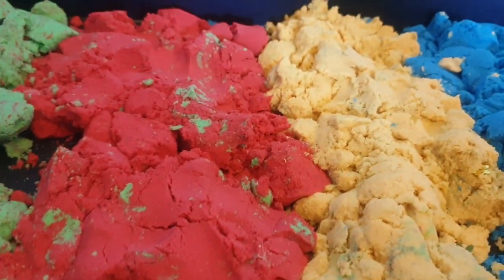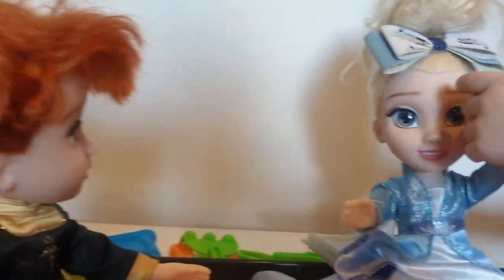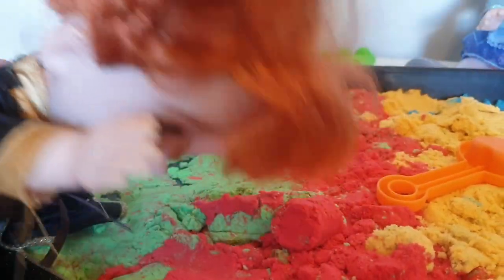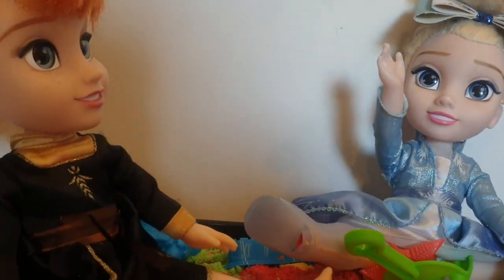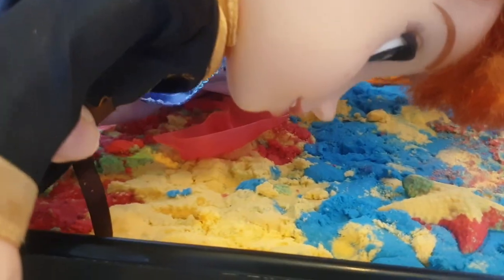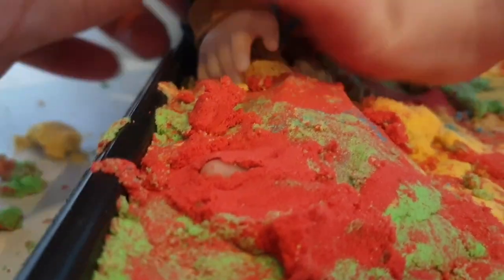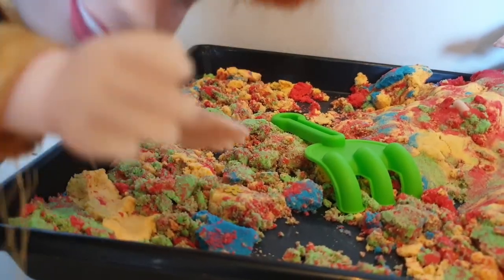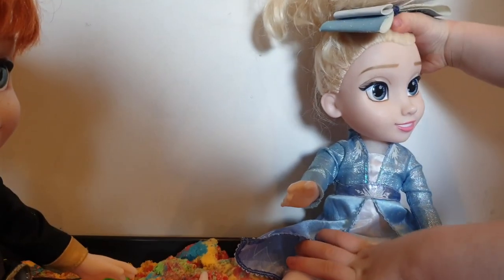Elsa Anna Challenge Their Creative Boredom Busters!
In this Mama and Me Playtime, Elsa Anna Challenge Their Creative Boredom Busters! parody video, Elsa and Anna play with kinetic sand and Anna is in a grumpy mood.

Let Elsa and Anna show them how to have fun and get creative with their Boredom Busters! In this video, your kids will be inspired by these two sisters as they unleash their imaginations and create amazing activities to keep boredom at bay. From arts and crafts to outdoor adventures, your kids won't know what to do with all their newfound energy! Watch this fun, family-friendly video and let Elsa and Anna help your kids break out of the boredom blues. For fans of, Come Play With Me.

All videos are intended for entertainment and/or informational purposes only and for the use by persons having appropriate technical skill, at their own discretion and risk.